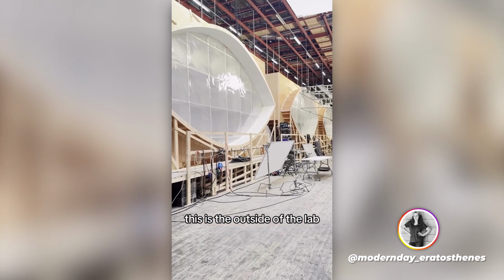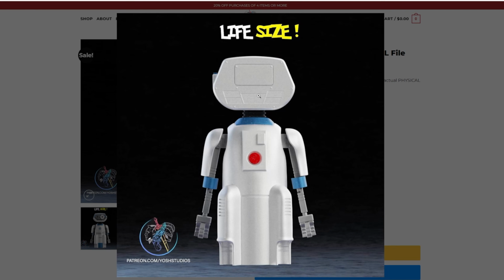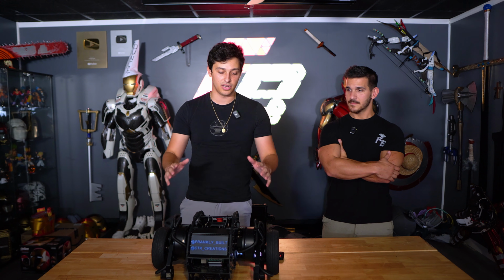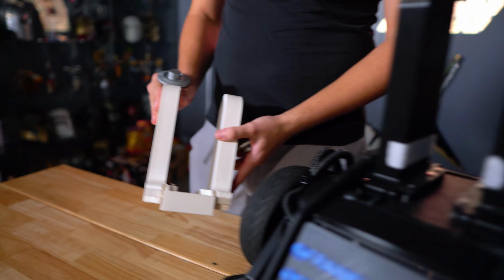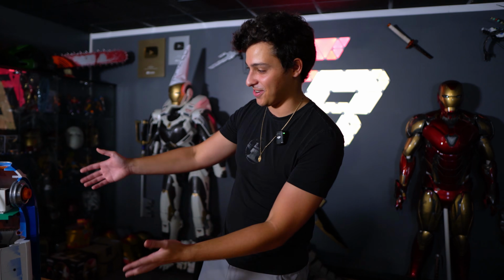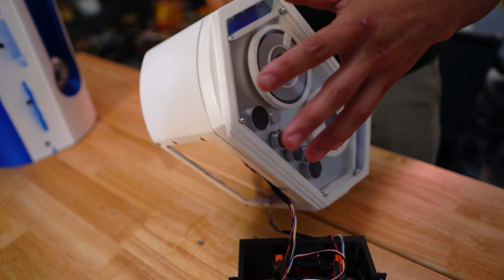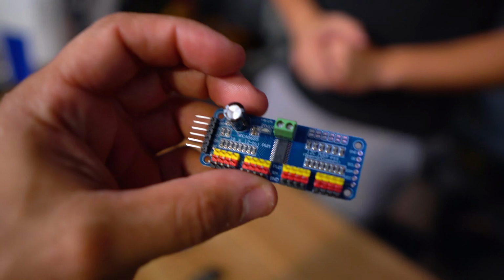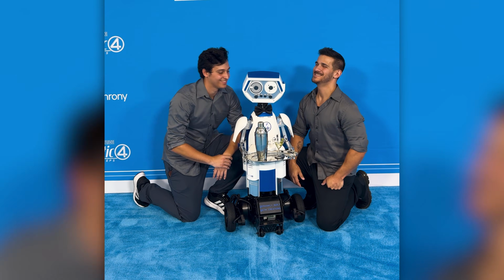3D Printing a REAL Robot! | Herbie from Fantastic Four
A REAL working H.E.R.B.I.E robot?!
This👏Was👏WILD👏
Easily the coolest,  but most complicated build I've ever undertaken. It would NOT have been possible without the help and support of so many amazing people. After visiting the set of the new Fantastic Four, I was asked to build a REAL Herbie robot to debut at the World Premiere of the movie.
Here's how I did it in only 7 days!

Thank you Danny (CTK Creations) for all of the help and being the coolest friend ever!

Thank you Nikko (Nikko Industries) for CRUSHING these 3D Files!

▼ HELPFUL VIDEOS ▼

     ☞ Visit Elegoo for my favorite FDM 3D printers, from entry

     ☞ Visit Creality for a variety of FDM 3D printers, from entry

         3D models and files!

▼ TIME STAMPS ▼
     0:00 - Intro
     0:43 - Background
     2:45 - I Need Help...
     4:24 - 3D Files
     6:55 - Build Plan
    10:06 - Sanding, Painting, Etc.
    13:16 - Mechanics & Animatronics
    13:29 - Base Mount
    14:22 - Arm Movement
    16:25 - Neck Movement
    19:38 - Eye Movement
    22:20 - Electronics & Controls
    26:00 - Final Assembly...?
    27:29 - The Blue Carpet
    29:54 - Closing Thoughts